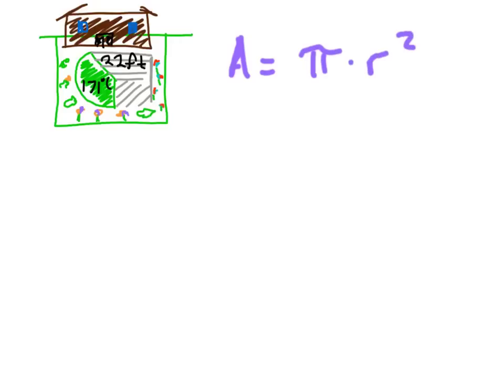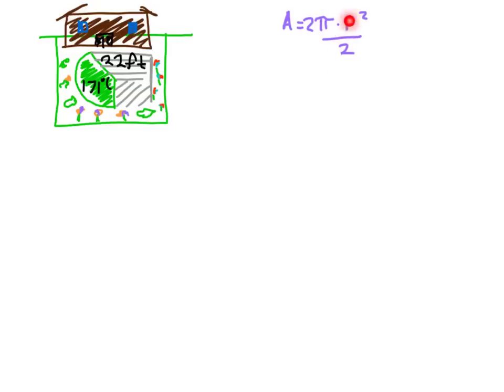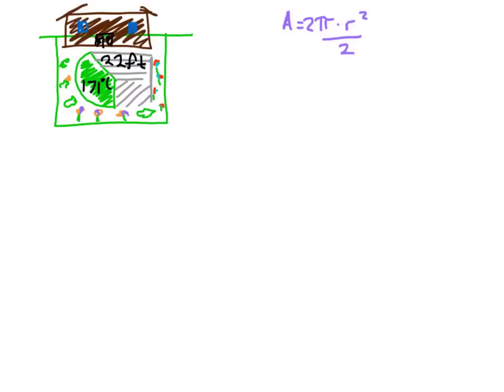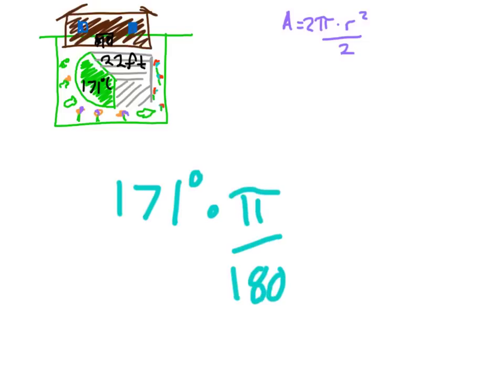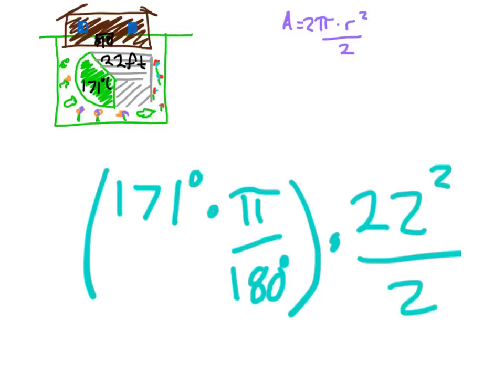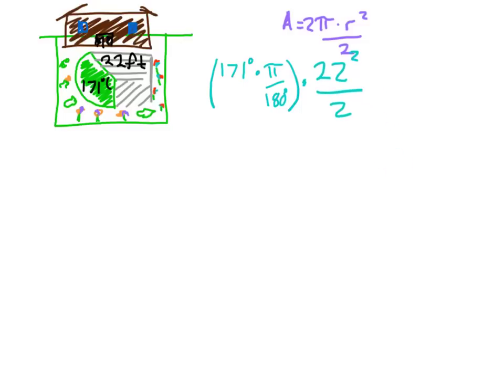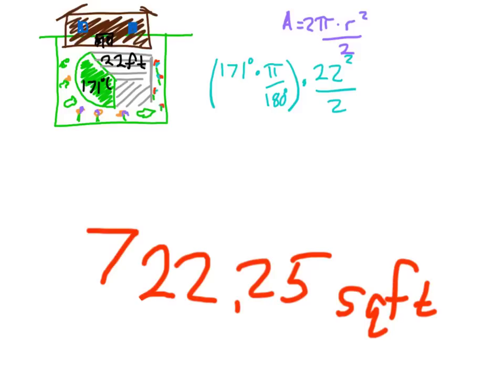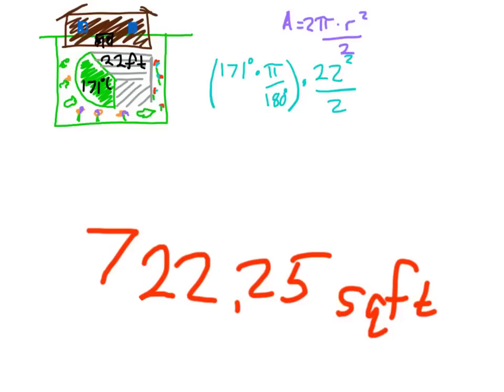09.41 Area of a Partial Circle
How to find the area of a Partial Circle